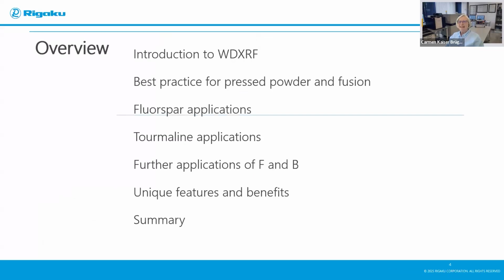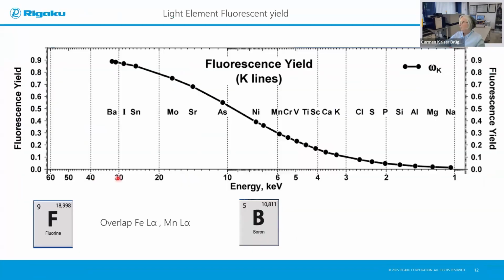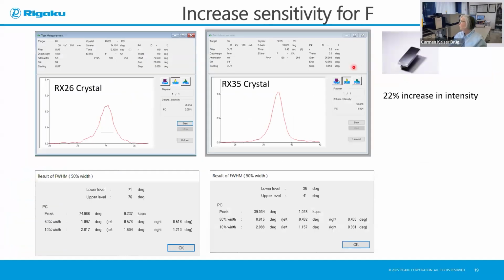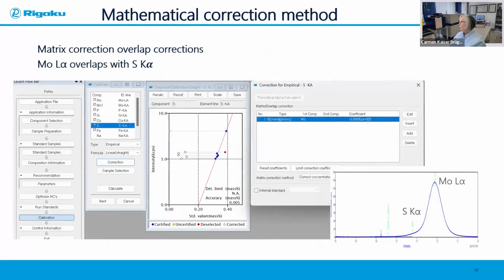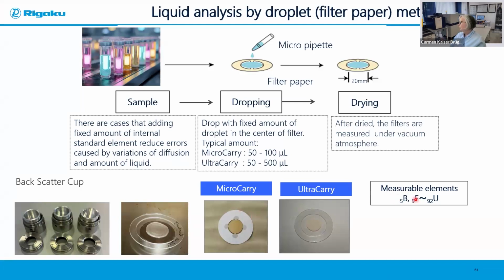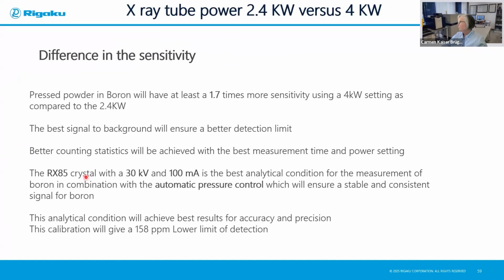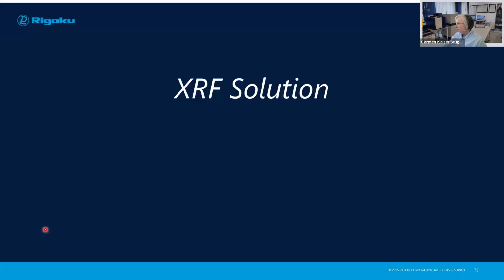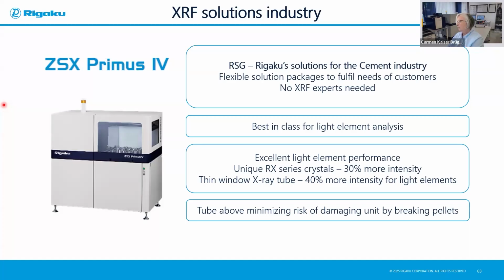Rigaku Webinar: Light Element Analysis with WDXRF – Reliably Quantify Boron and Fluorine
Boron and fluorine are essential in many industries, from semiconductors and Teflon production to fertilizers and heat-resistant glass. In this session, we demonstrate how Rigaku’s advanced WDXRF technology enables accurate, precise, and reliable determination of these light elements.
In this webinar you will learn:

• Advantages of WDXRF compared to wet chemistry for boron and fluorine analysis
• Sample preparation for pressed powder and fusion methods
• Calibration methods for stable and reproducible results
• How the ZSX Primus IV delivers high sensitivity for light elements

Chapters:

00:00:00 - Introduction & Overview
00:03:57 – Introduction to WDXRF
00:10:05 – Light Element Analysis
00:13:40 – Determination of F by XRF
00:19:39 – Calibration of F in Fluorspar
00:27:29 – Fluorspar applications
00:31:13 – Determination of B by XRF
00:33:09 – Further application examples of F and B
00:37:45 – Unique features and beneftits
00:48:34 – Summary
00:54:06– Q&A